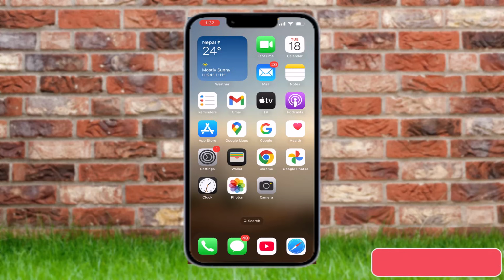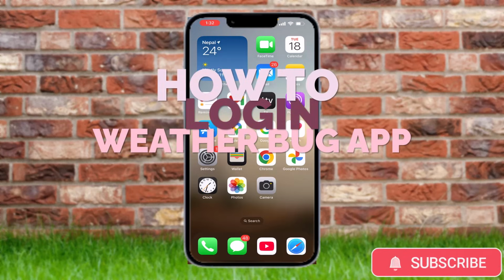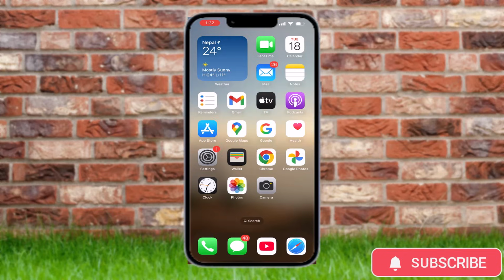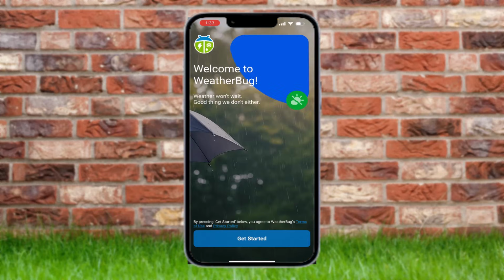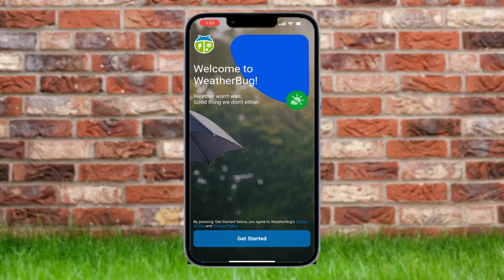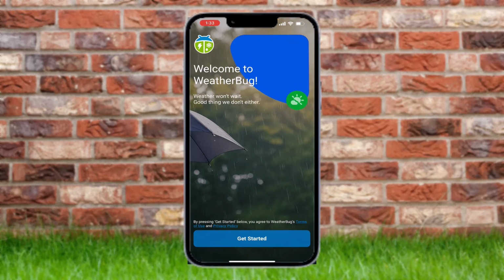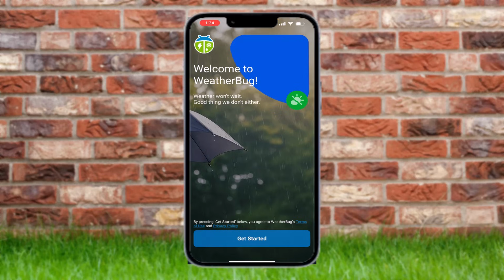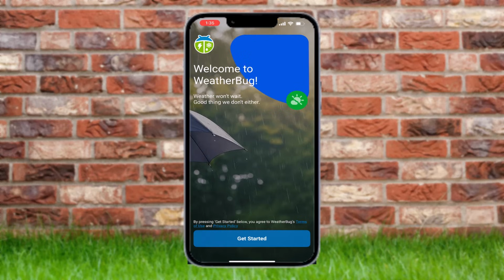How to Login WeatherBug App – Step-by-Step 2025 Guide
Learn how to login to the WeatherBug app on both Android and iPhone. This tutorial covers email/password login, social login options, and troubleshooting common login errors. Get your WeatherBug account working in minutes!